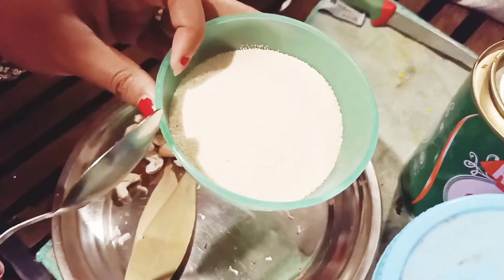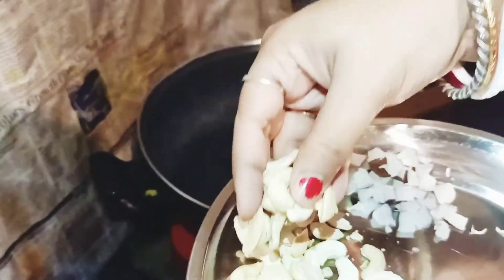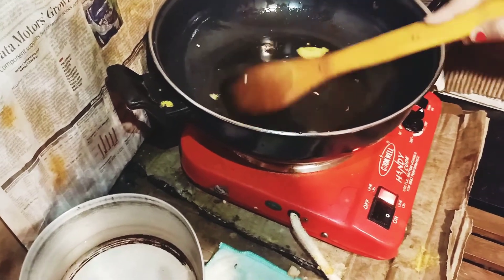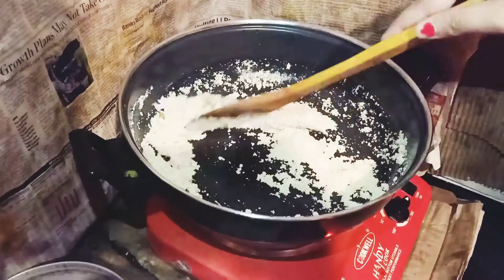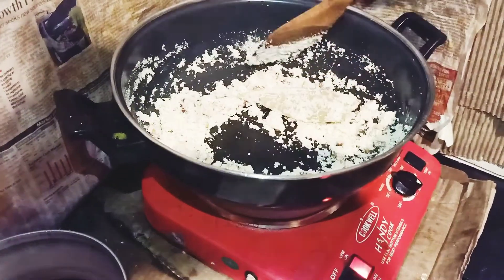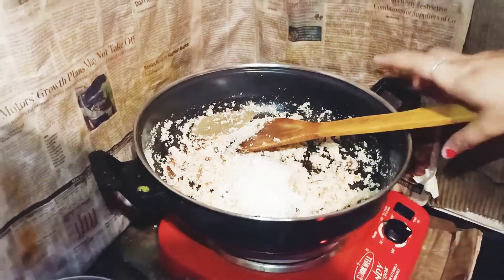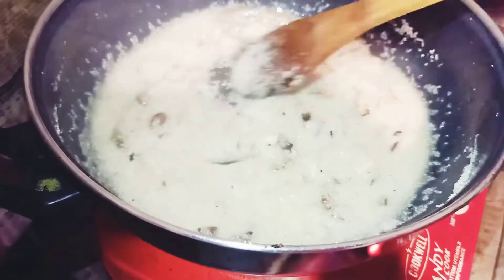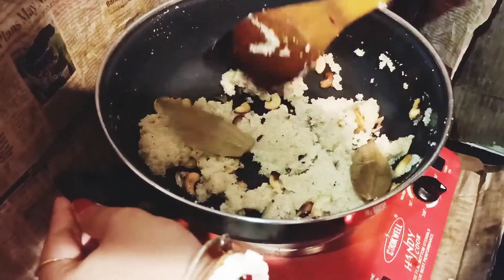Suji ka halwa Recipe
Hello everyone sharing one of my favourite Desert/sweet dish which I luv too Cook and serve to my family.